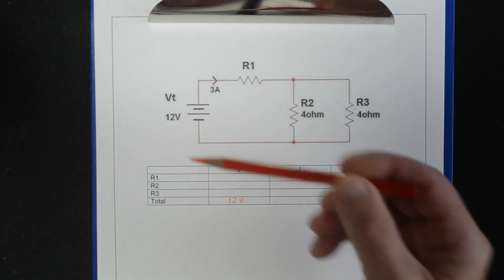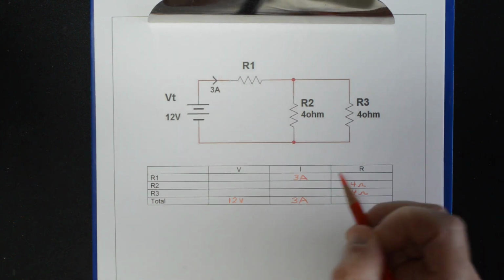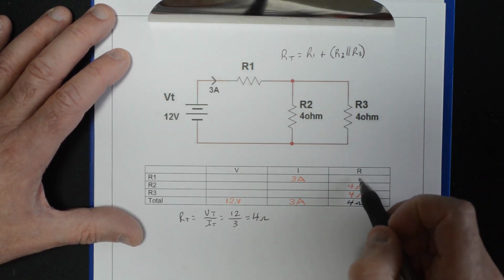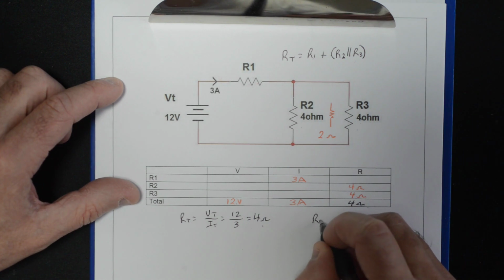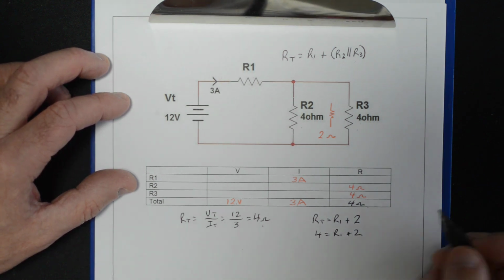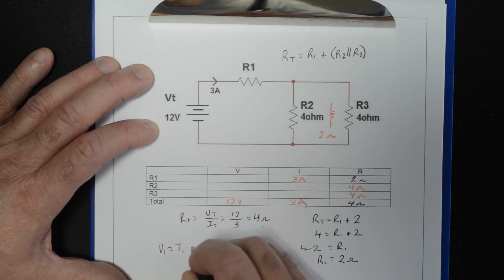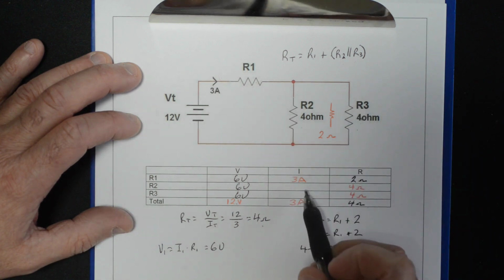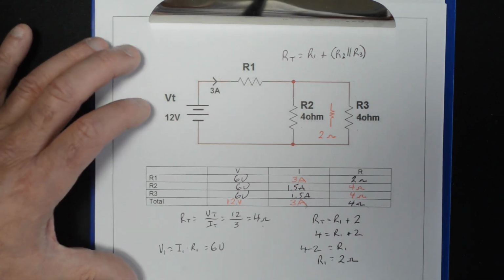Combo circuit: Example 1